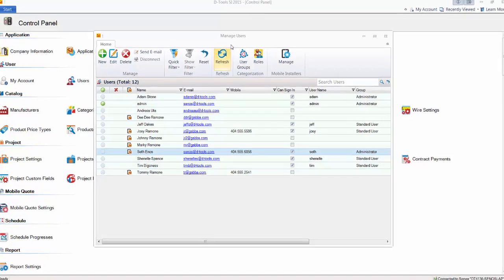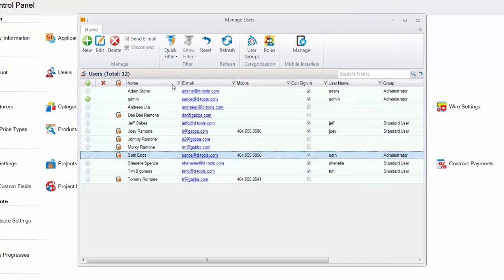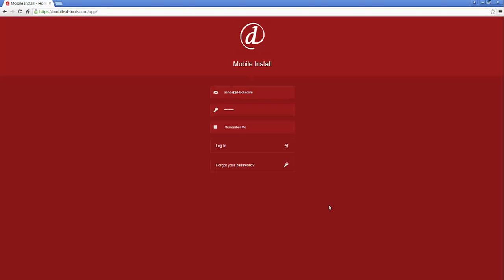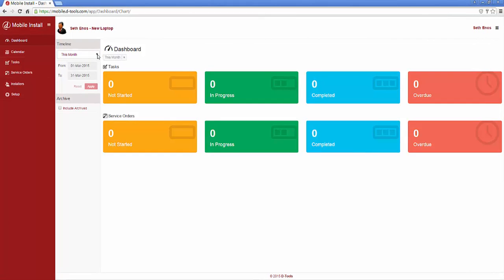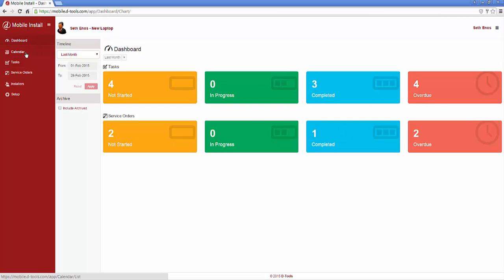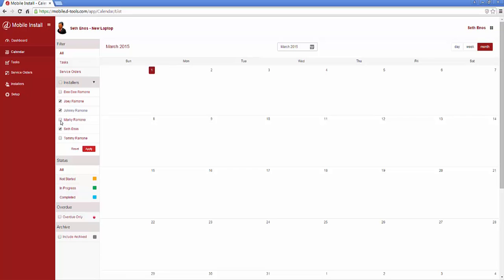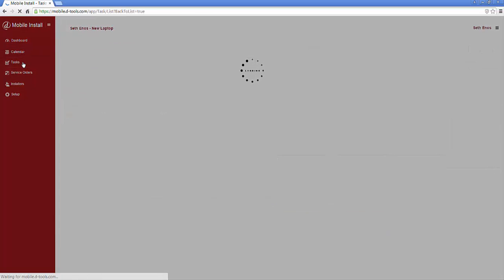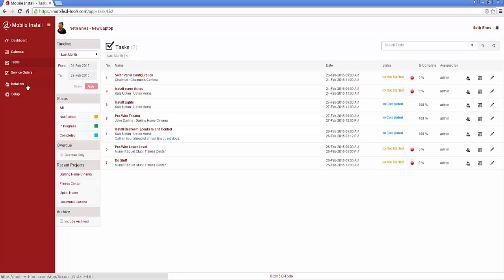Logging in to Mobile Install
This video demonstrates logging in to the D-Tools Mobile Install Interface.